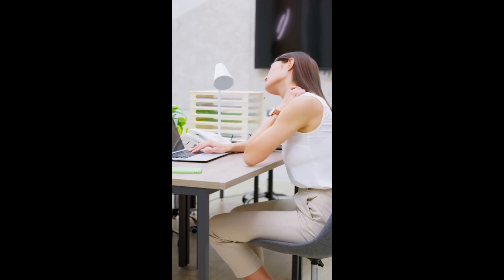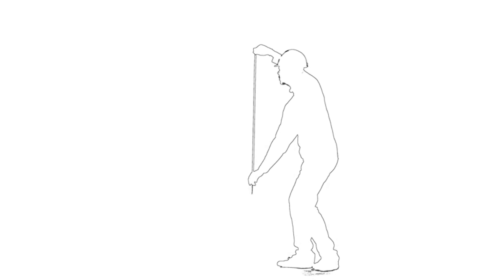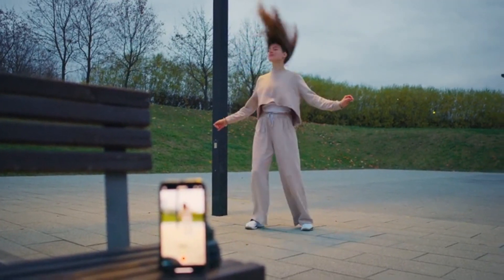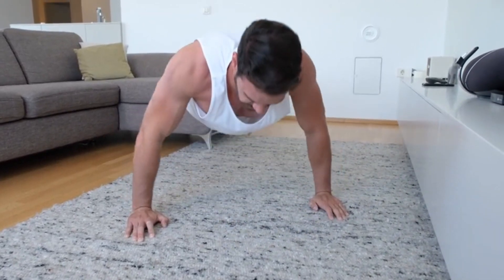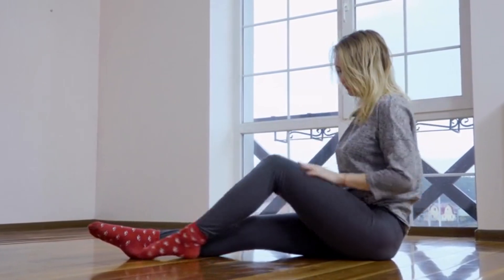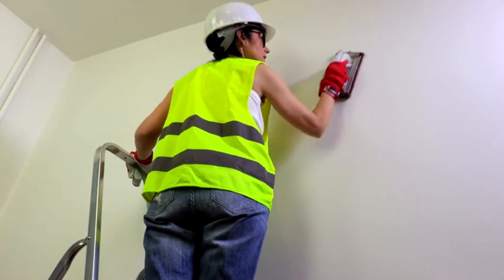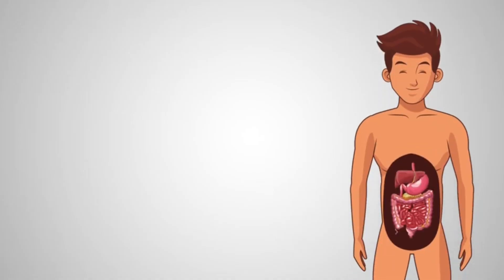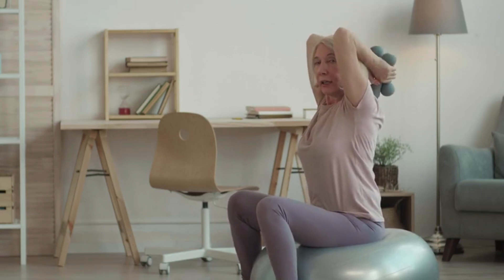How to Improve Your Posture